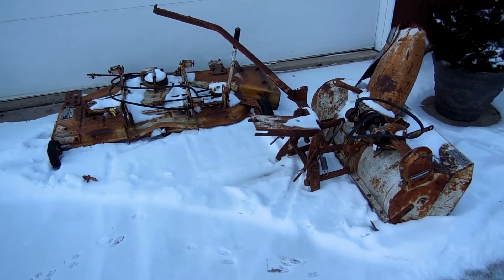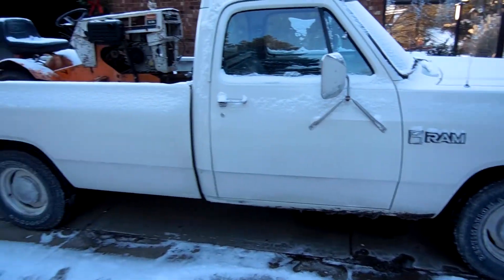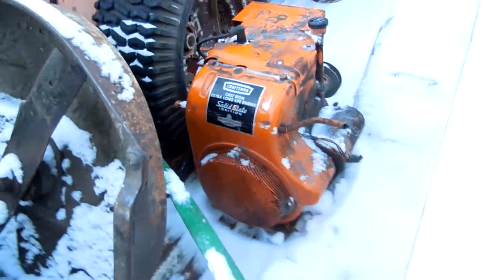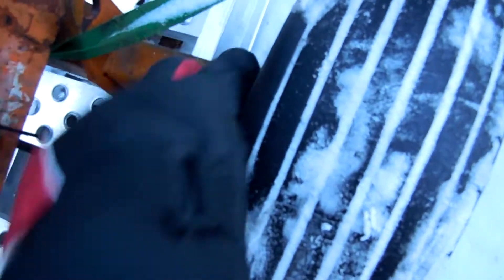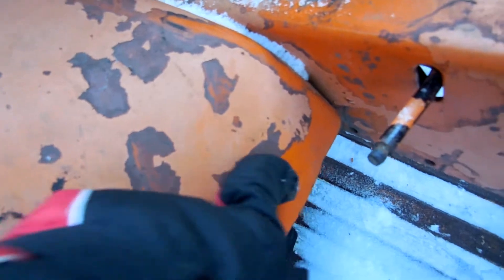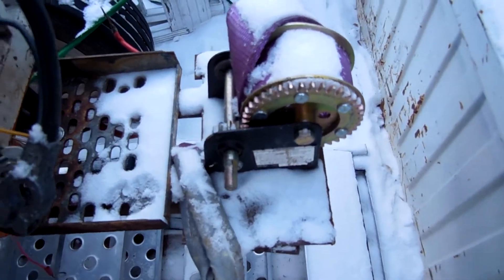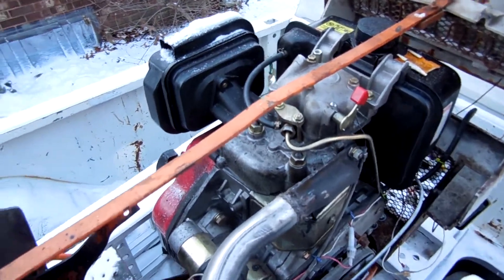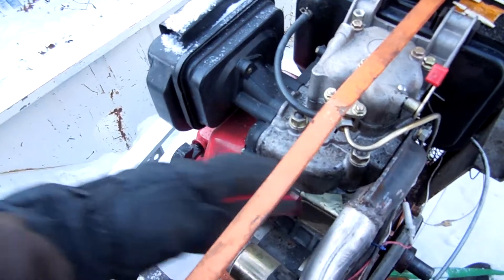1968 Sears Suburban 12 10 hp Diesel and More Attachments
The red ST16 is gone and I got a new toy to work on. I have plans for this tractor and you'll have to wait and see.